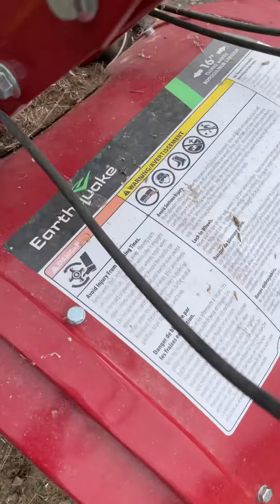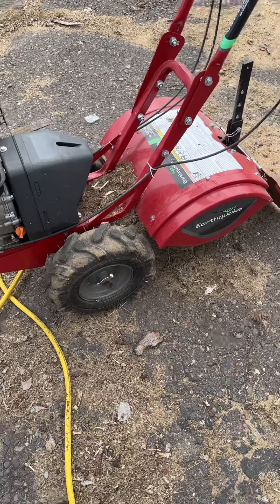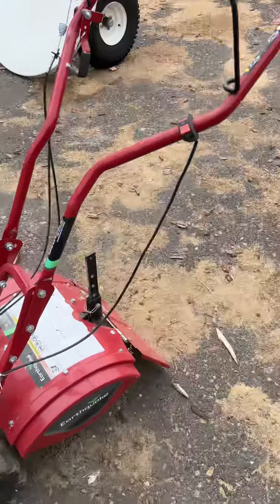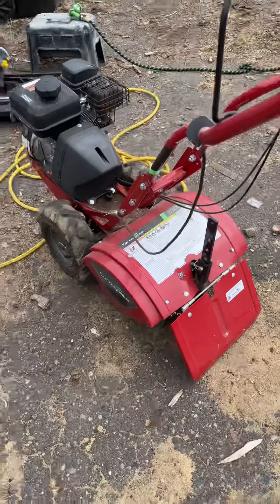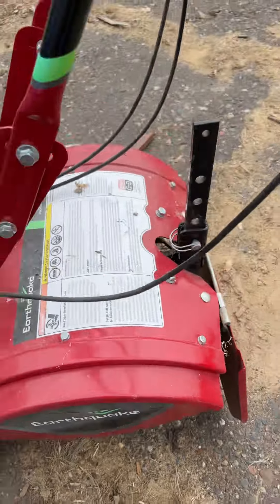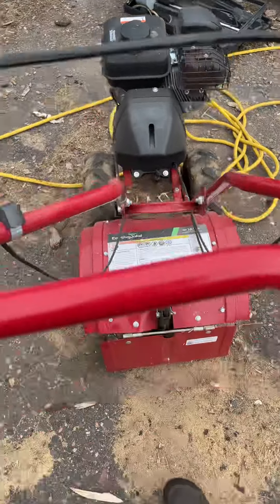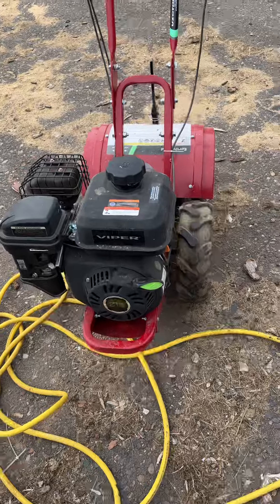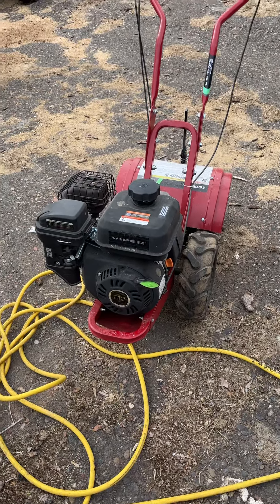Earthquake tiller review!!!!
An honest review of my earthquake tiller